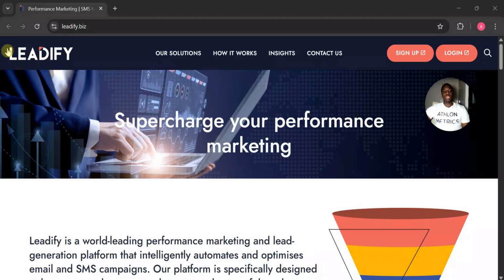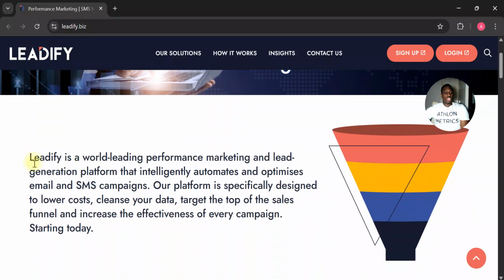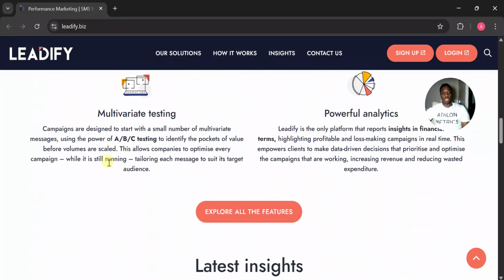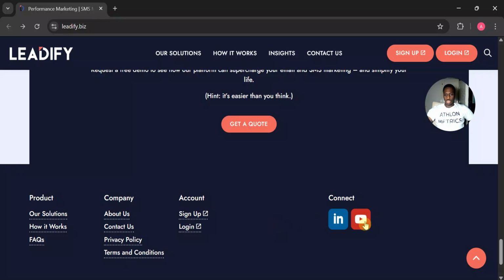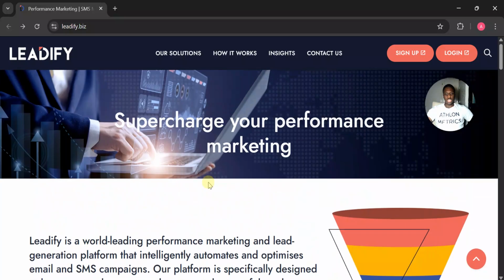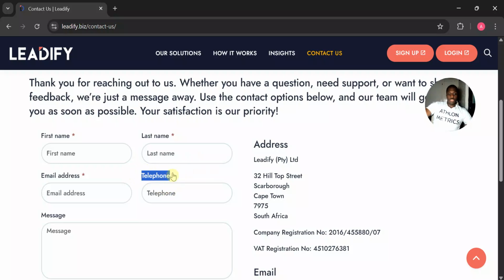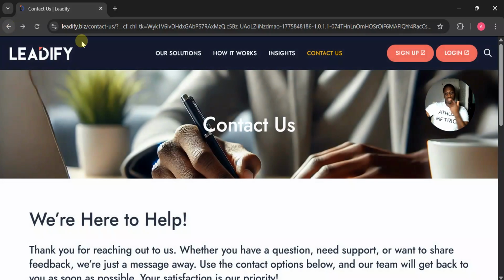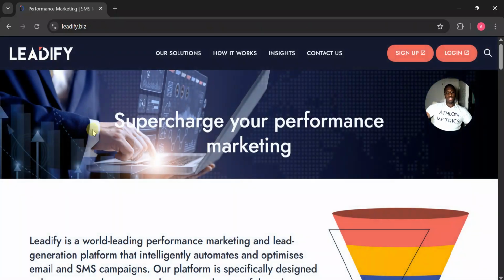I Reviewed Leadify’s Funnel — Here’s What I Found (SaaS Teardown)